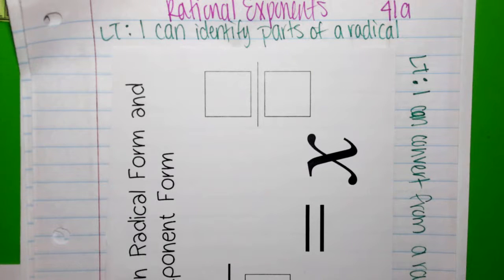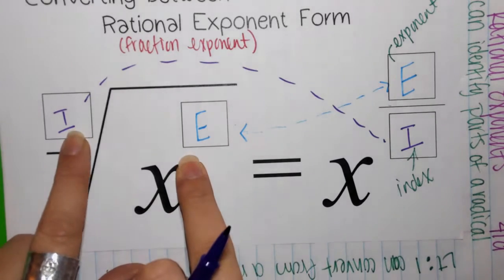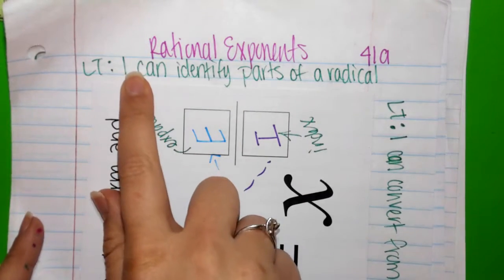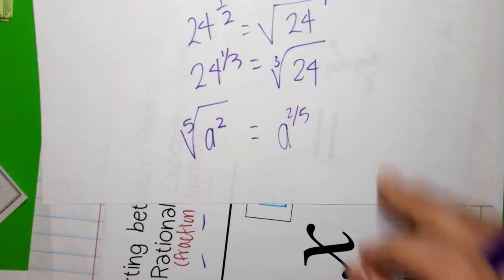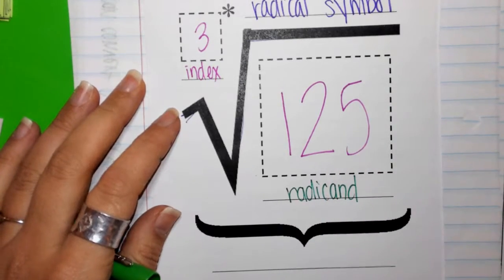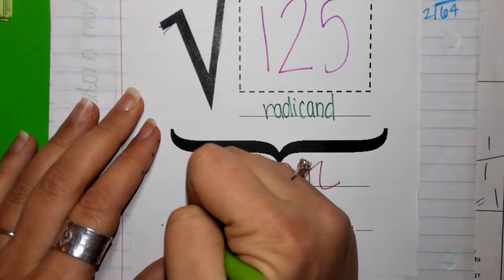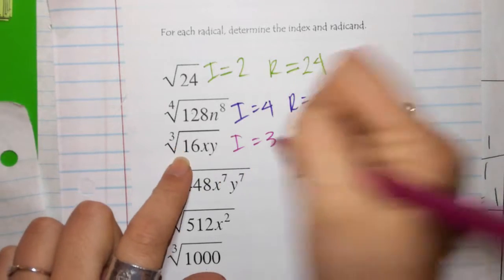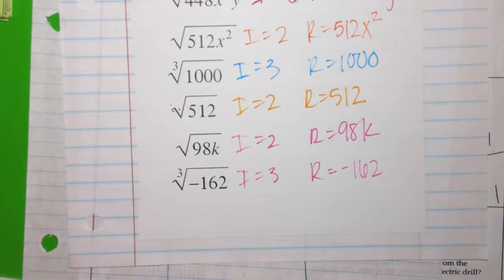2 8 17 1st